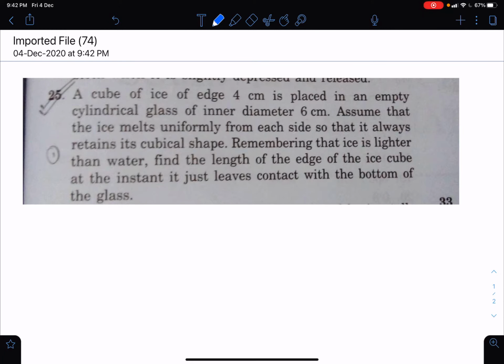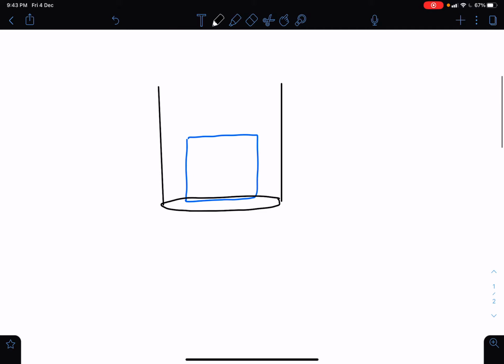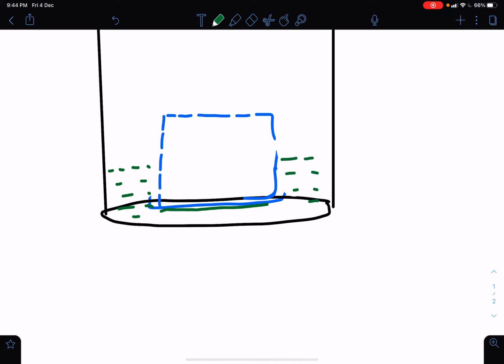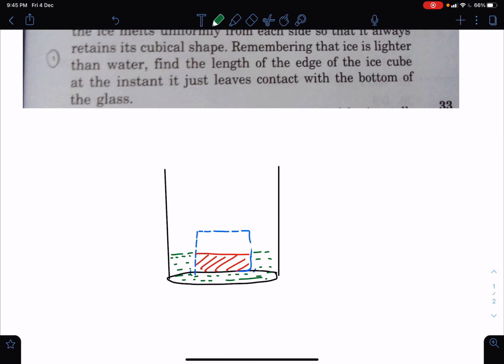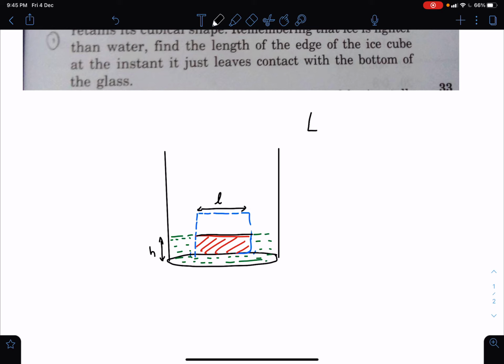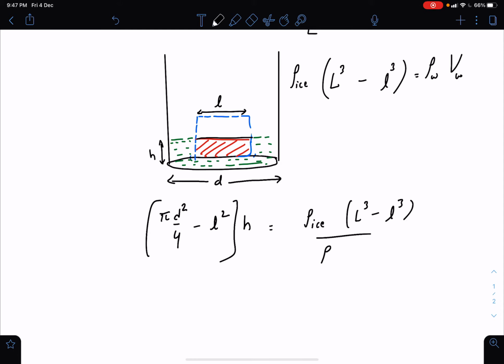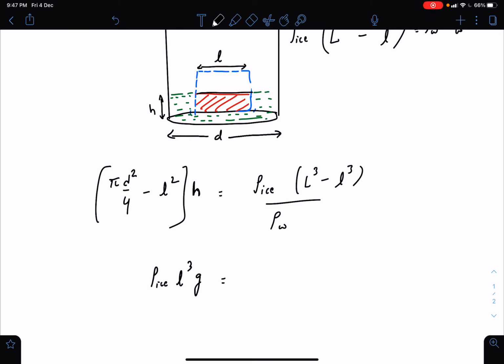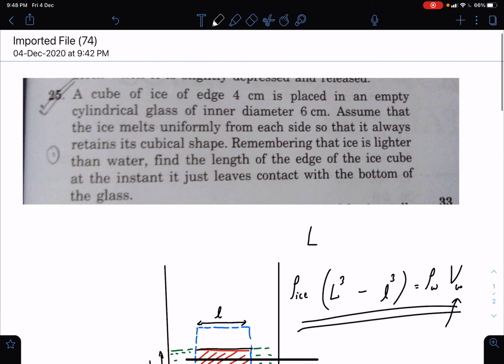q25 hcv fluid mechanics